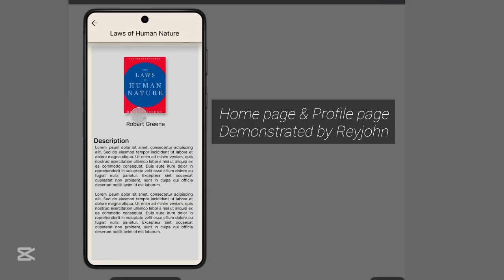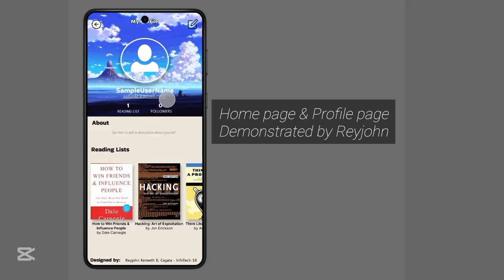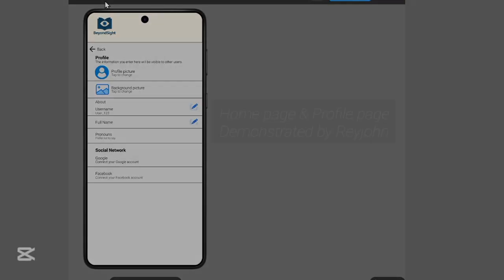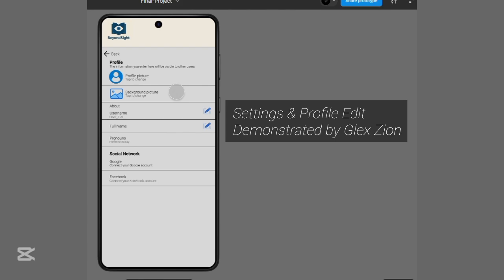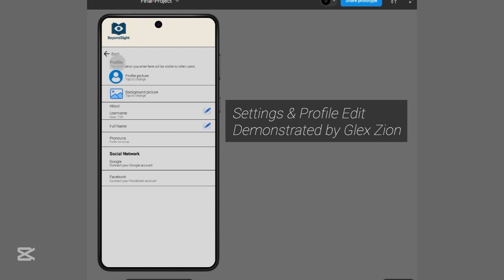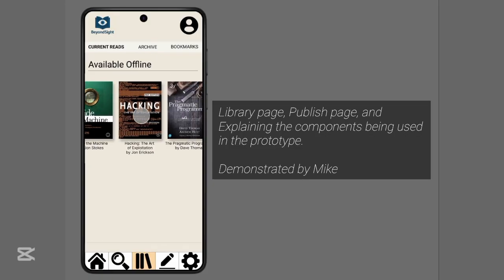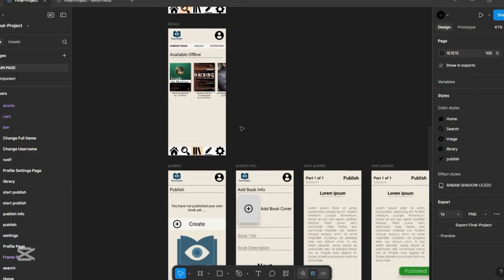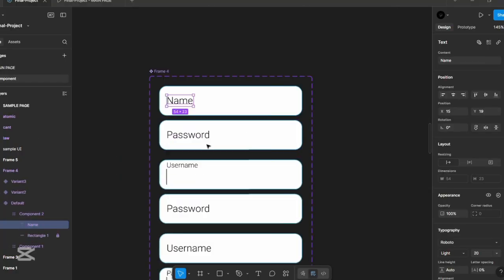BeyondSight Prototype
Demonstration of our Human Computer Interaction (HCI) Final Project. An app that supports individuals that are visually impaired.